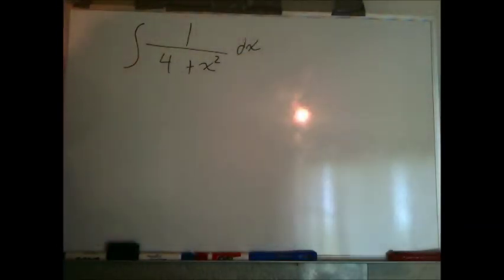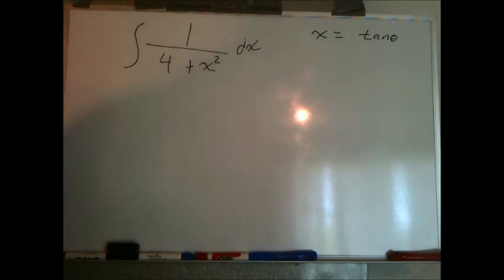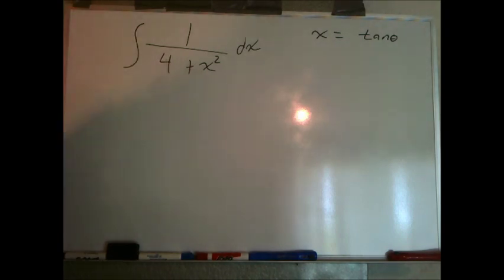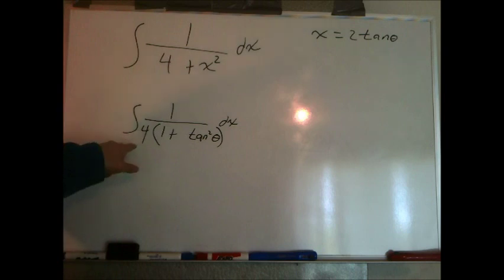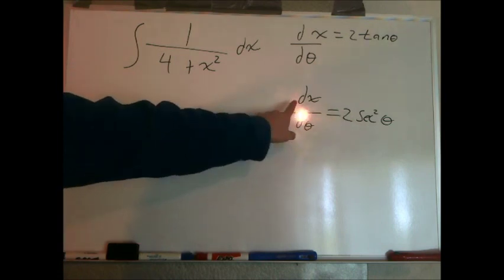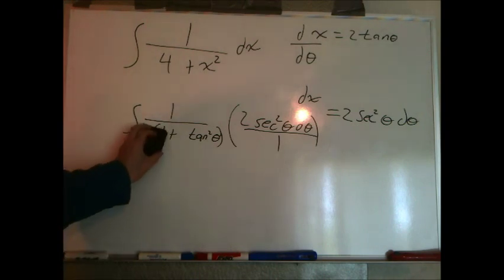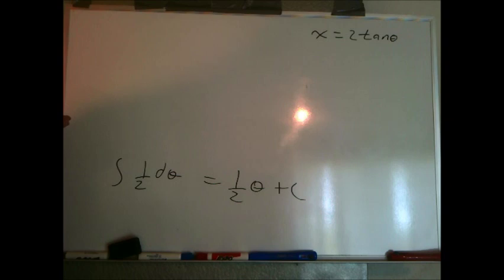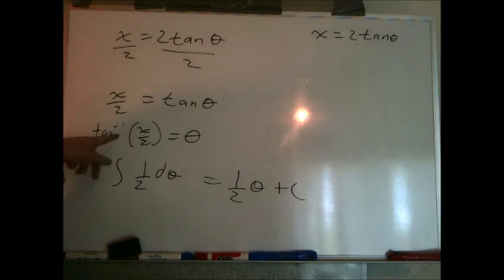Integral 1/(4 + x^2) dx, trig substitution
Here is a redo of a video I put up earlier; this time, it's without all of the band practice in the background and other distraction.